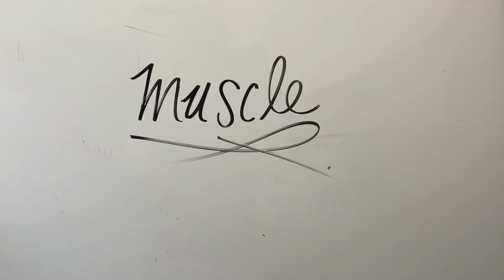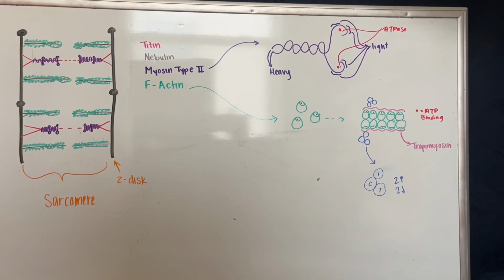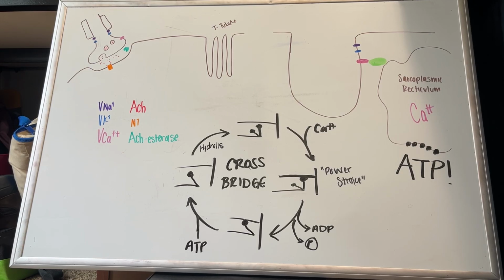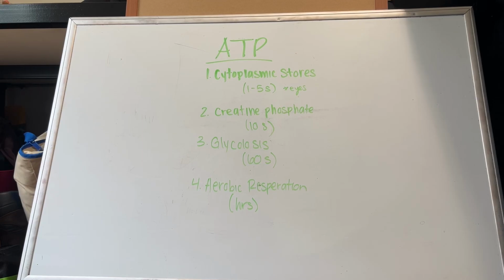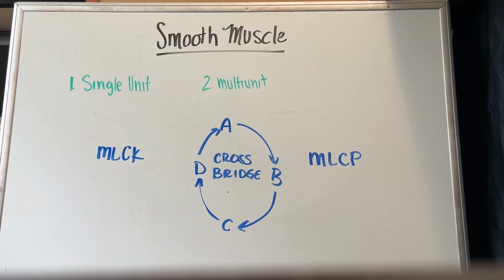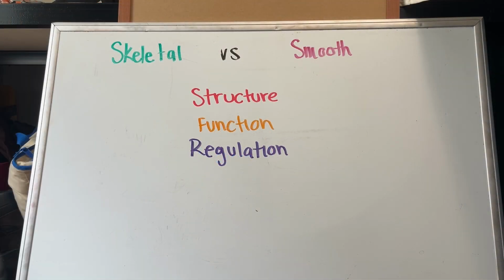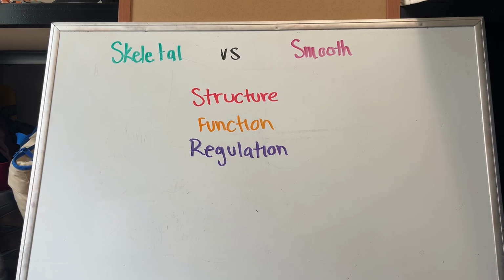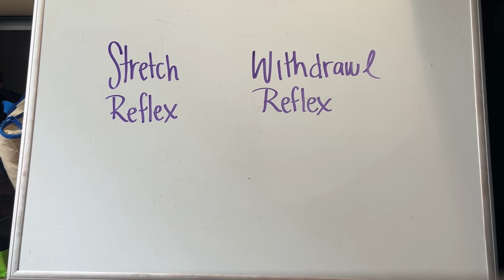Unit 2 Q 1